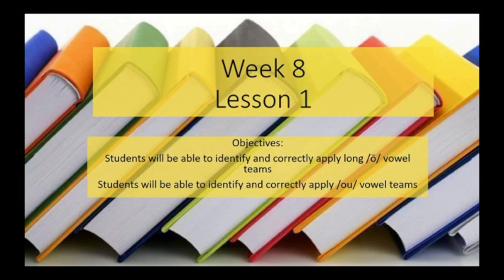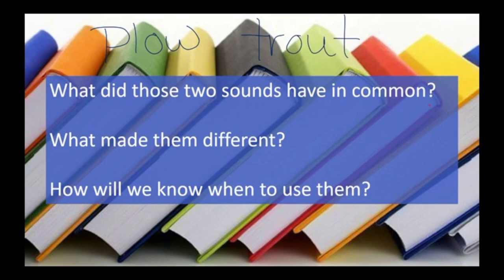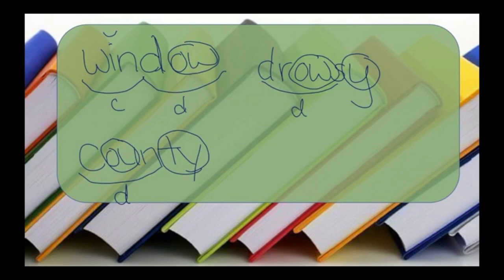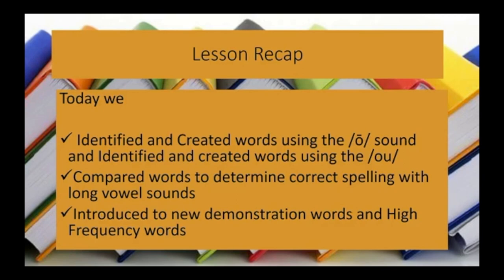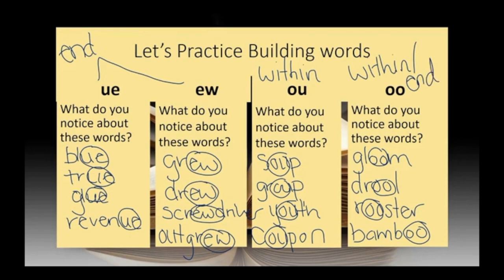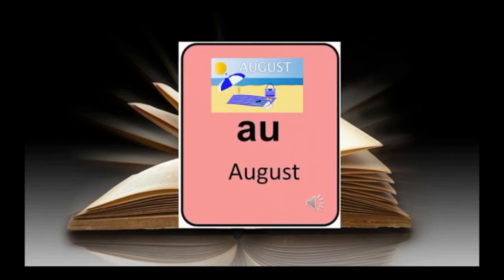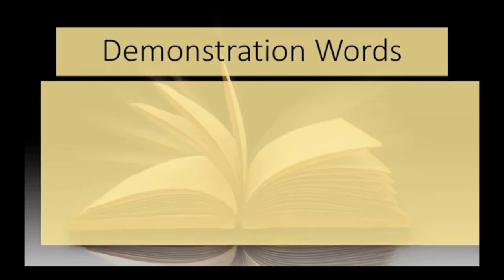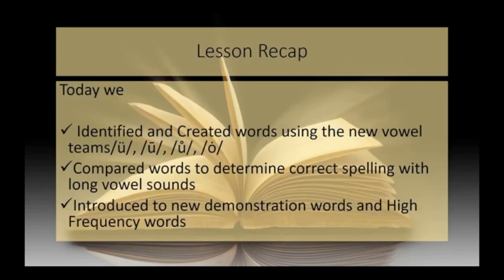BCPS Teacher Lessons - Reading Just Words (Grades 6-10) Ep6 6-4-20